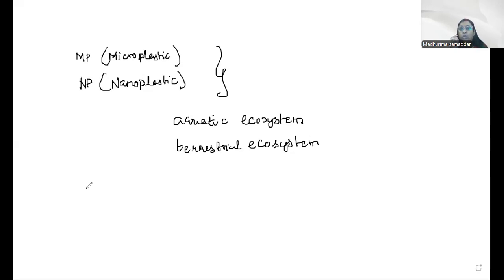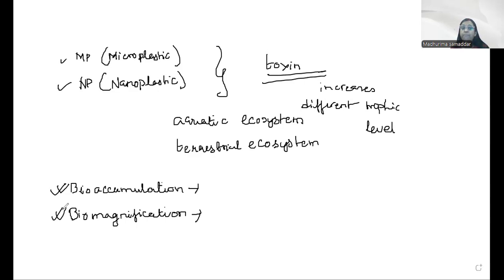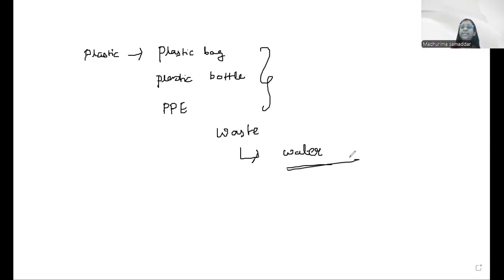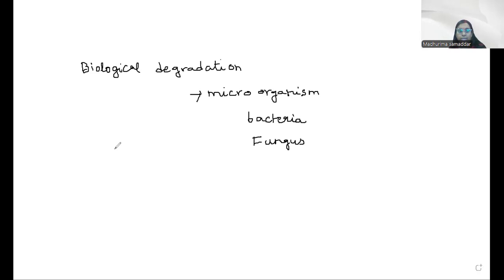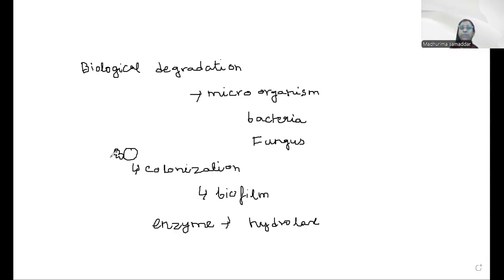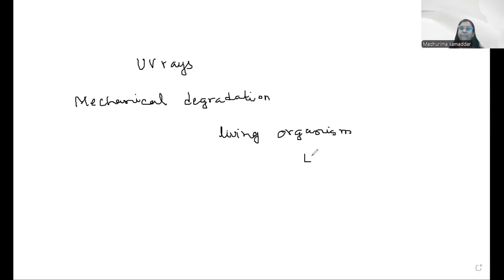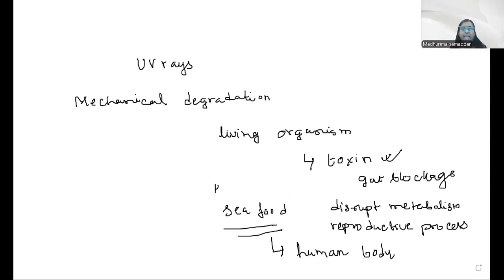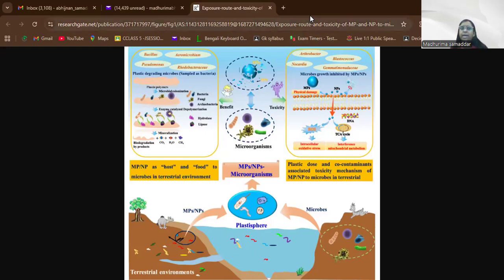The Effects of Microplastics (MPs) and Nanoplastics (NPs) on Living Organisms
The effects of MP NPs on living organisms is a crucial and highly relevant topic in today’s environmental science, toxicology, ecology, and human health research. This video offers an in-depth, conceptually clear, and exam-oriented explanation of how microplastics (MPs) and nanoplastics (NPs) interact with living organisms across different biological levels—from microorganisms to humans. Designed for students, researchers, educators, and environmentally conscious viewers, this lecture bridges theory with real-world implications.

Microplastics are plastic particles smaller than 5 mm, while nanoplastics are even smaller, often invisible to the naked eye. Due to their tiny size, persistence, and chemical nature, MP NPs have become ubiquitous in air, water, soil, and food chains. In this video, we systematically explore how these particles enter biological systems through ingestion, inhalation, and dermal exposure, and how they bioaccumulate and biomagnify across trophic levels.

The video clearly explains the **mechanisms of toxicity** associated with MP NPs, including physical damage to tissues, oxidative stress, inflammatory responses, endocrine disruption, and cellular-level interference. Special focus is given to how nanoplastics can cross biological membranes, penetrate cells, interact with proteins and DNA, and disturb normal metabolic and physiological functions. These mechanisms are explained using simple language while maintaining scientific accuracy, making the content suitable for both beginners and advanced learners.

A significant part of the discussion is devoted to the **impact of microplastics and nanoplastics on aquatic organisms**, such as plankton, fish, mollusks, and crustaceans. The video highlights how MP NPs affect feeding behavior, growth, reproduction, immune response, and survival rates in aquatic ecosystems. Terrestrial organisms, including soil microbes, insects, birds, and mammals, are also discussed to provide a holistic ecological perspective.

The video further examines **human health implications**, an area of growing global concern. Topics include the presence of microplastics in drinking water, food, salt, seafood, and even human blood and tissues. Potential risks such as gut microbiome disruption, respiratory issues, chronic inflammation, and long-term health uncertainties are discussed in a balanced, evidence-based manner. This makes the video particularly useful for students of environmental science, biology, biotechnology, toxicology, public health, and life sciences.

From an academic and competitive exam point of view, this video is highly valuable for preparation for **UG and PG level exams**, as well as national and international entrance tests. Concepts are aligned with standard syllabi and recent research trends, making it useful for classroom learning, revision, and conceptual clarity.

Overall, this video does not just explain “what” microplastics and nanoplastics are, but deeply focuses on **“how” and “why” they affect living organisms**, and **“what it means for the future of ecosystems and human health.”** If you are looking for a scientifically rich, well-structured, and awareness-driven explanation of MP NPs and their biological effects, this video is a must-watch.

**Watch till the end** to understand the environmental significance, biological consequences, and emerging concerns related to microplastics and nanoplastics—and why this topic is becoming one of the most important research areas of the 21st century.